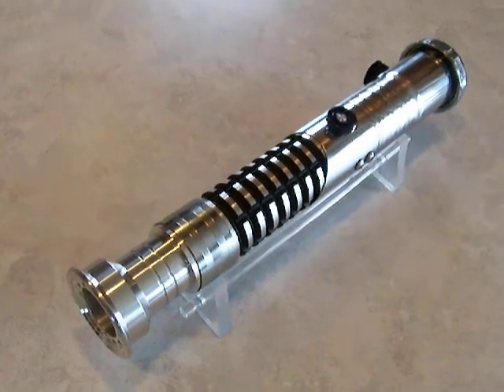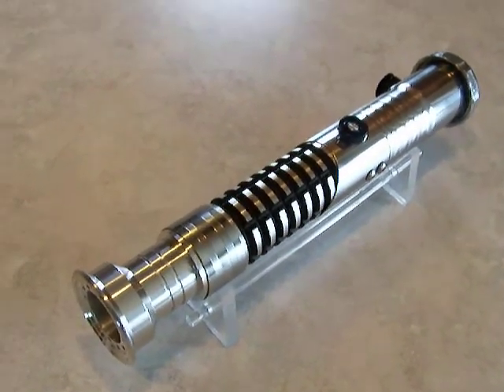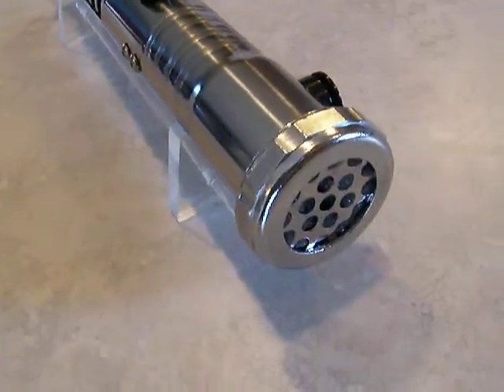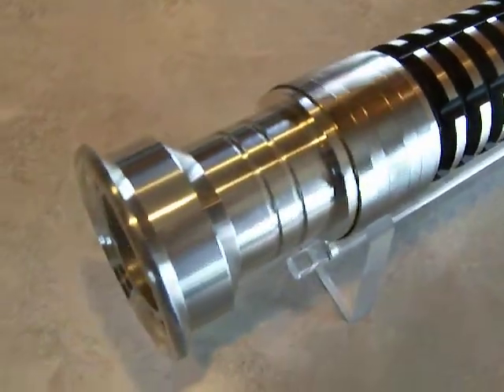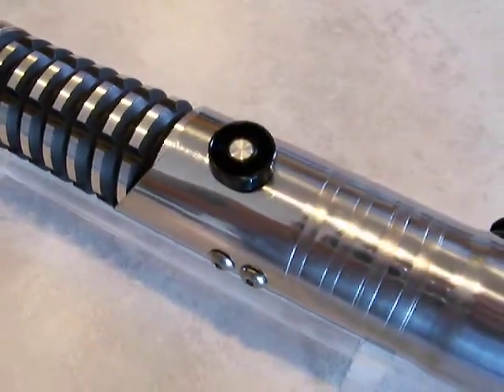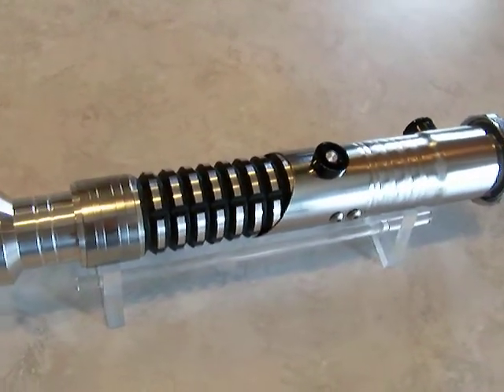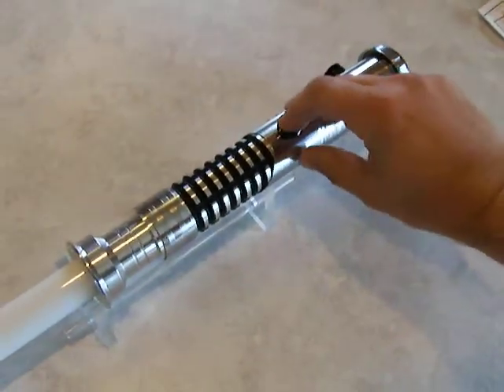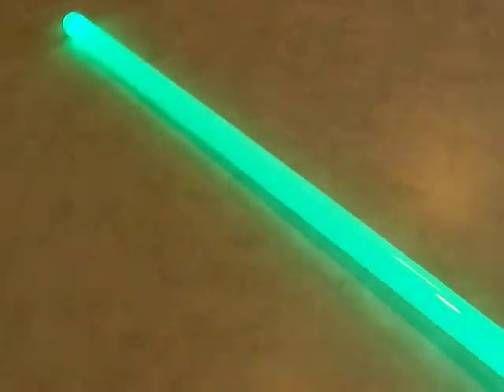Jay-gon Jinn's Chrome Saber 17 (CS-17)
This is a short video of the latest Chrome Series Saber,  CS-17.  This one was built for a member of the Fx-Sabers.com forums that originally contacted me through ebay regarding CS-14,  which had already sold.  This saber borrows heavily from that one's design,  with some slight changes in the details.  This one used a powder coated MHS v-grooved ribbed extension from TheCustomSaberShop.com,  blade holder style 16,  and an MHS sinktube adapter.  Sound is provided by an MR Luke Skywalker ANH FX soundboard,  and light is provided by a green Cree XRE led.  The blade is a JGJ style UltraEdge polycarbonate.